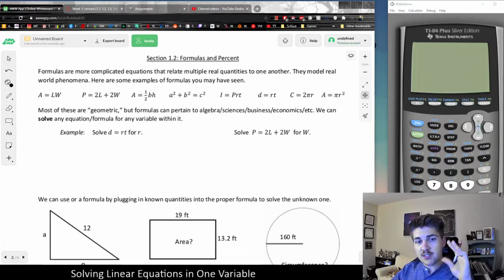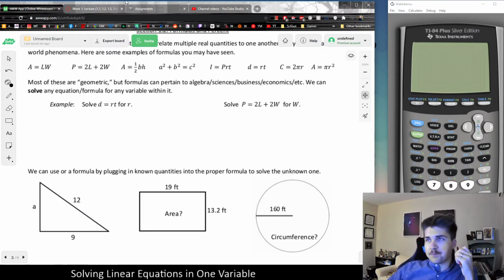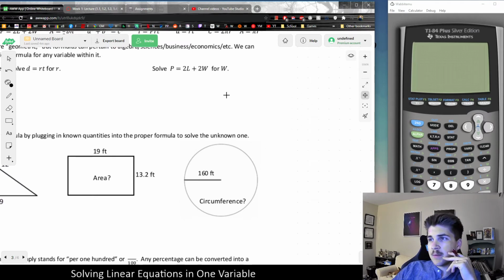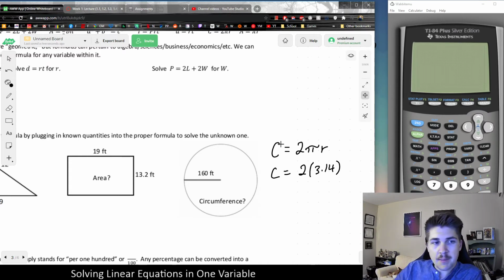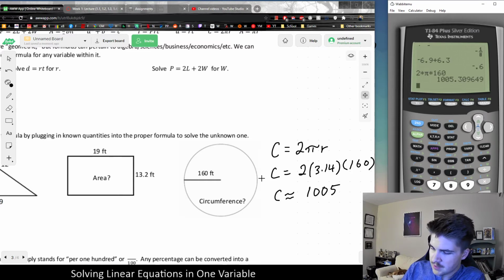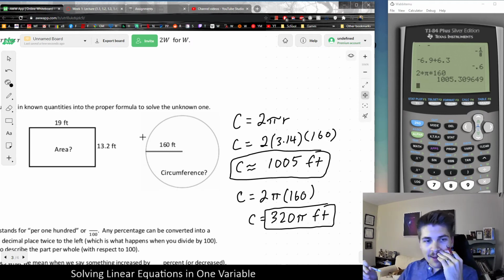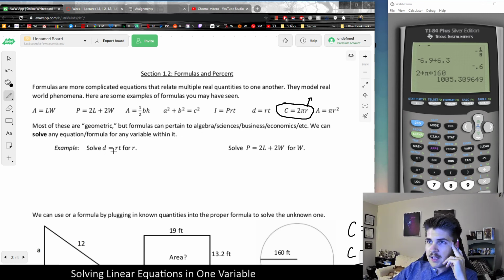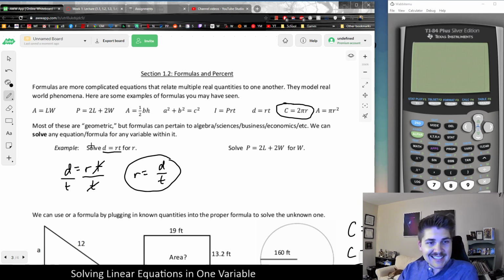Using Formulas and Solving for a Variable